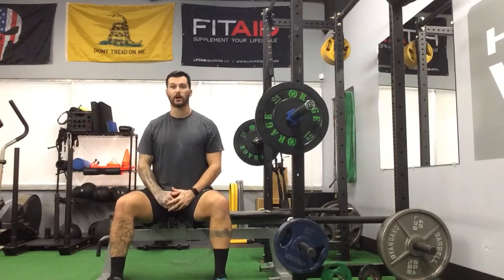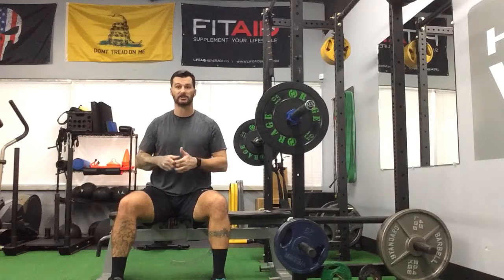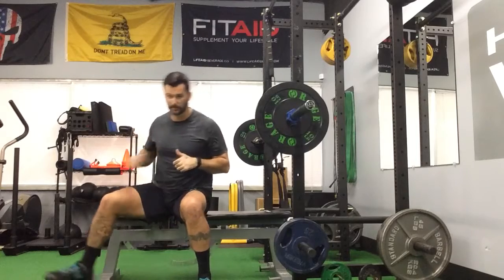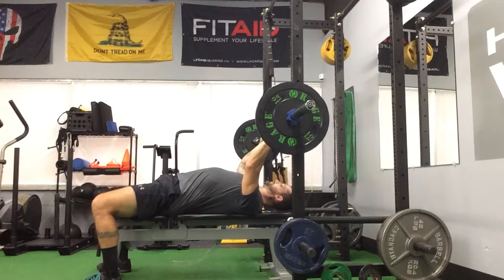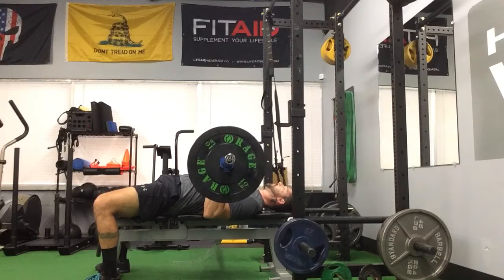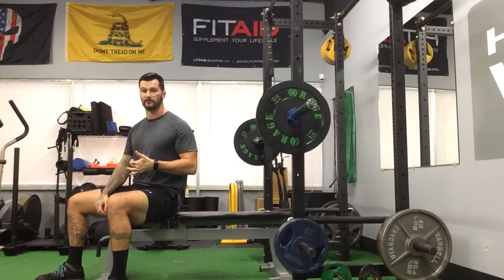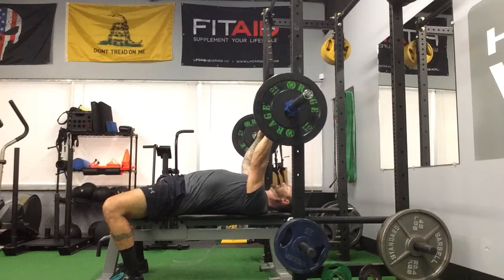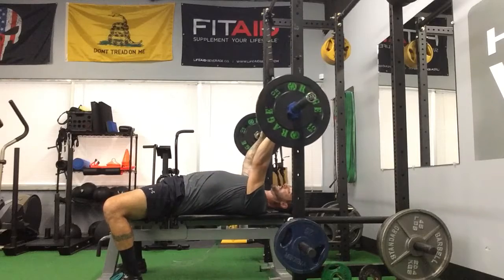Barbell close grip bench press